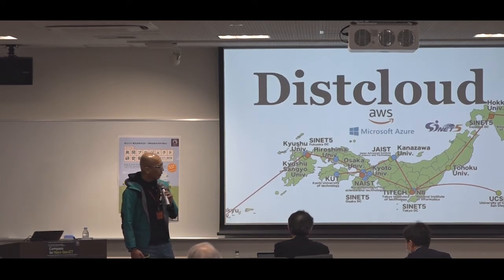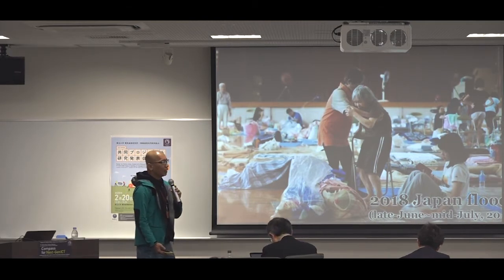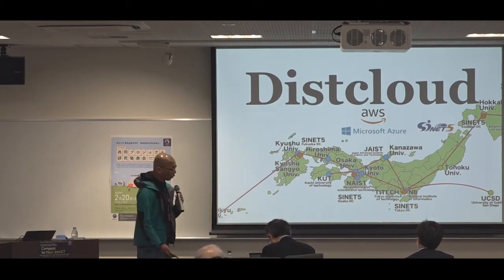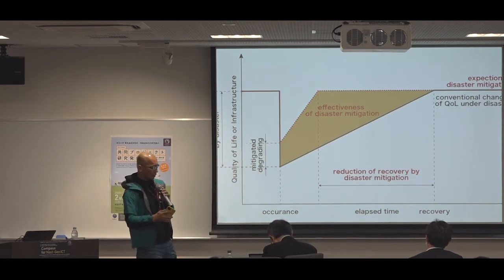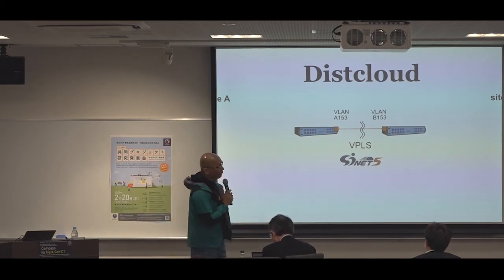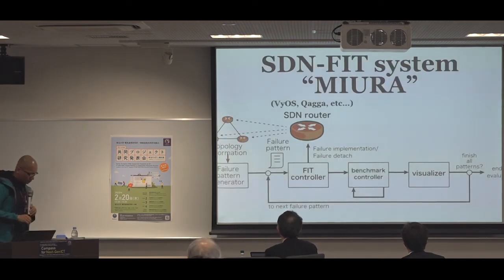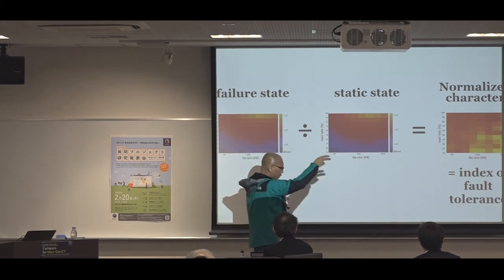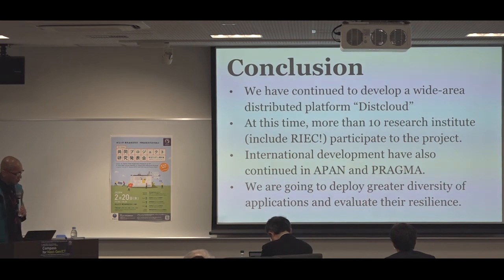東北大学電気通信研究所 令和元年度共同プロジェクト研究発表会 Session 2-1 Hiroki Kashiwazaki (National Institute of Informatics)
東北大学 電気通信研究所　―情報通信共同研究拠点―
令和元年度共同プロジェクト研究発表会「新世代ICTの羅針盤」
～通研共同プロジェクトからのメッセージ～

Session 2　共同研究プロジェクト成果報告I
Wide-area distributed cooperation of edge computing infrastructure and its international development
Hiroki Kashiwazaki (National Institute of Informatics)

研究所のトピックやニュースなどをツイートします。

研究紹介、イベントレポート、プロジェクト、豆知識などを掲載しています。